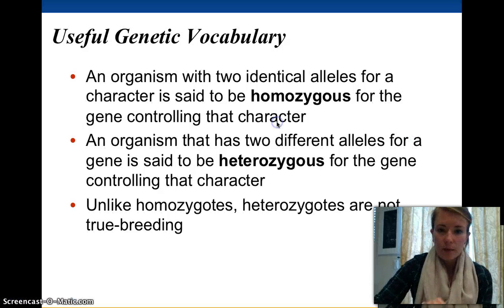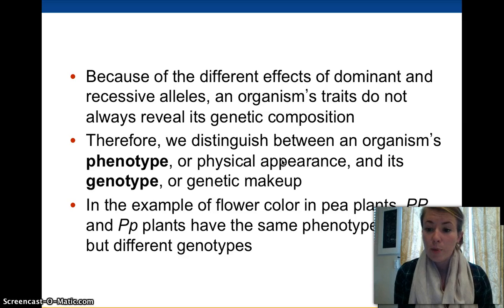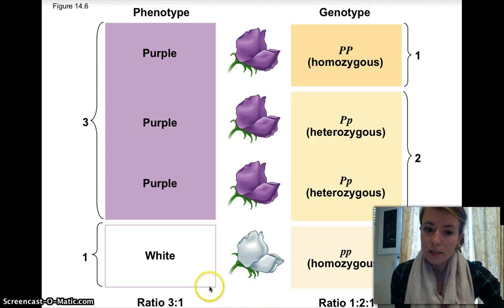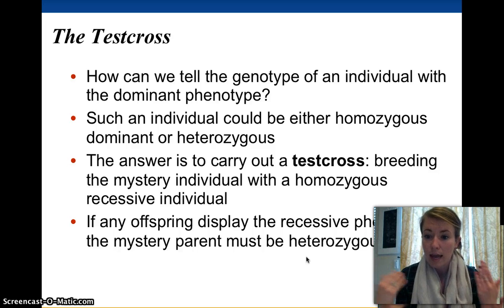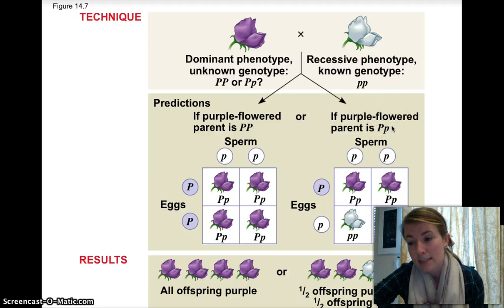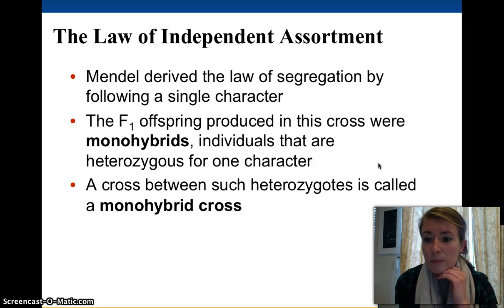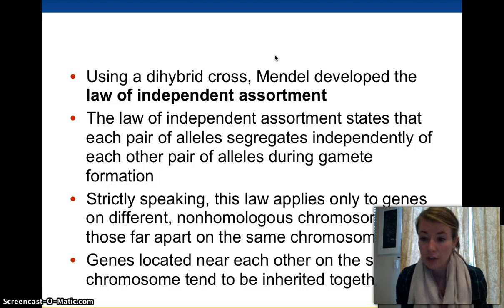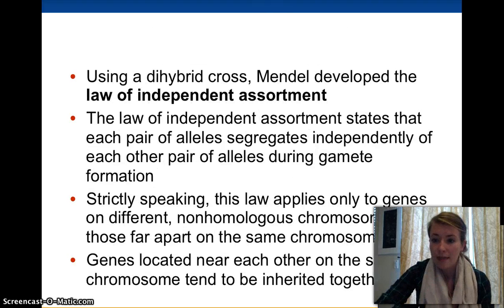Ms. McCaffery Biology